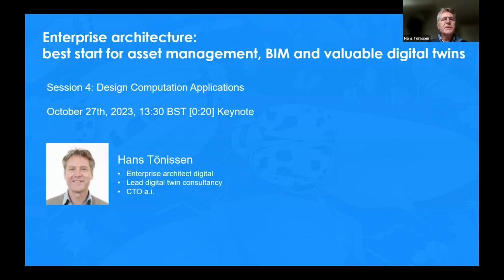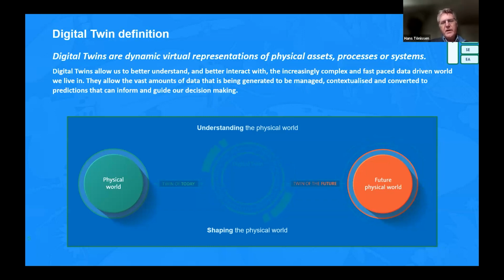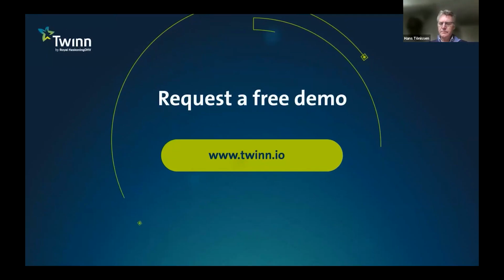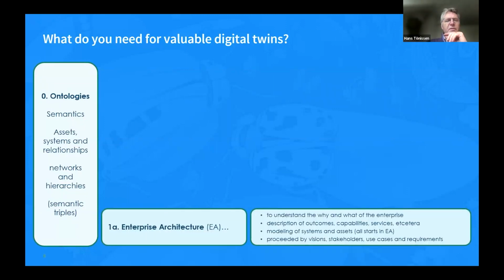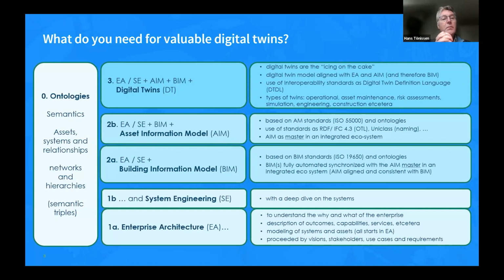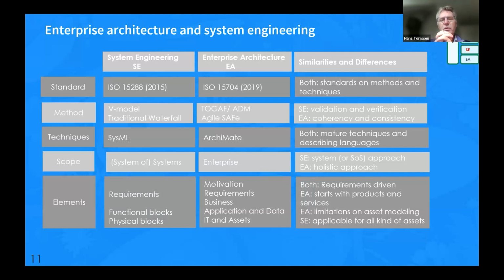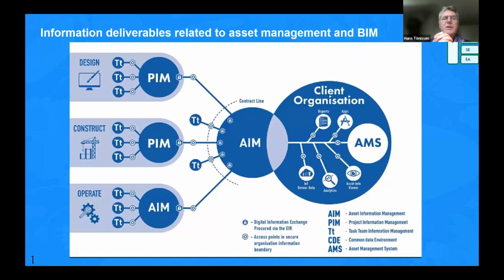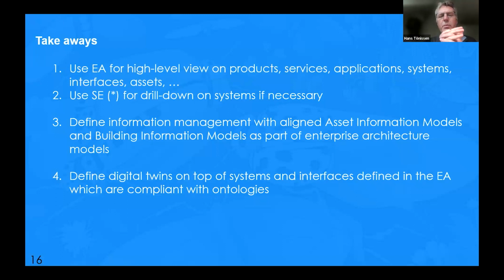DCIO2023 S3 0 2 H Tönissen